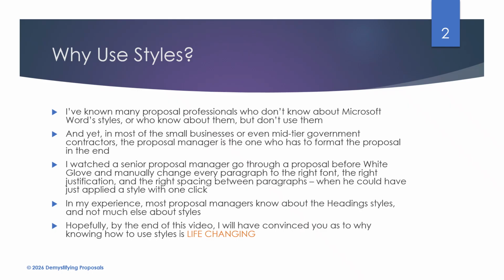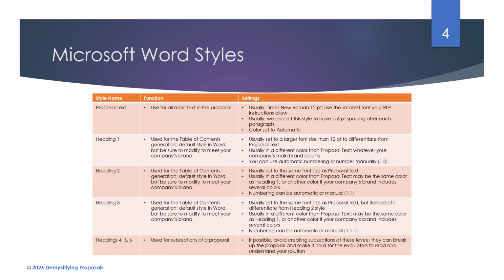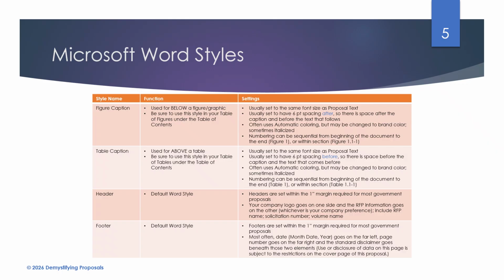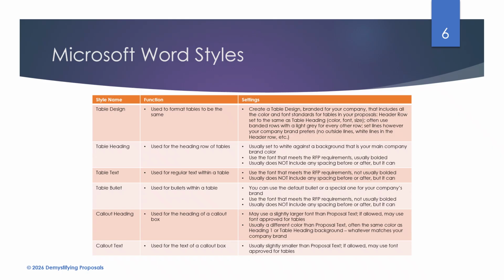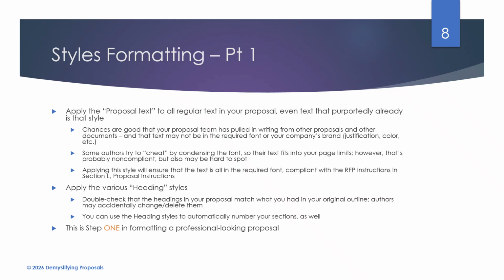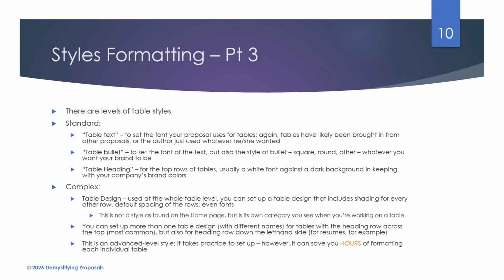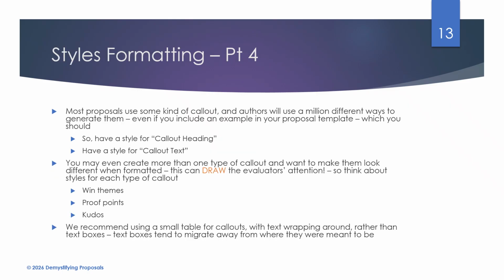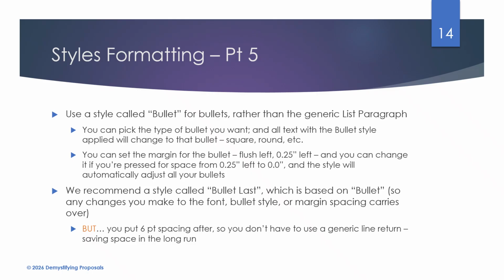Styles in Word - And Why They Matter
In many proposal environments, the proposal manager also is responsible for formatting the proposal - not only at the end of the proposal development process but for each of the color team reviews, as well. At @DemystifyingProposals , we believe that using styles in Word will make your life easier. And we hope this video will show you why!